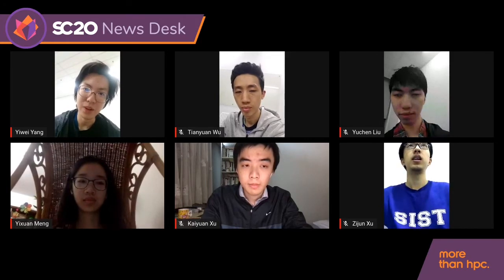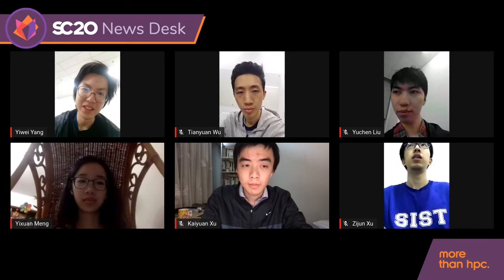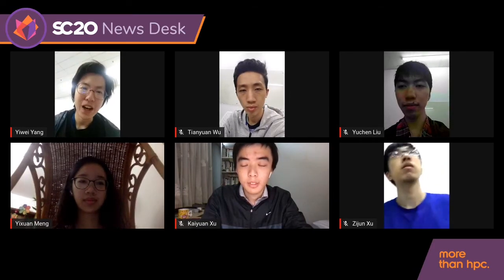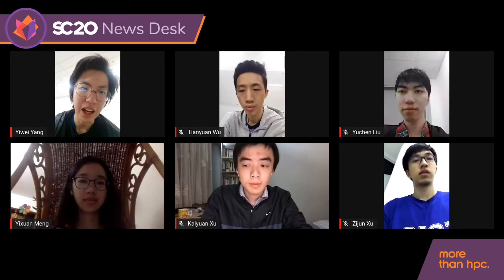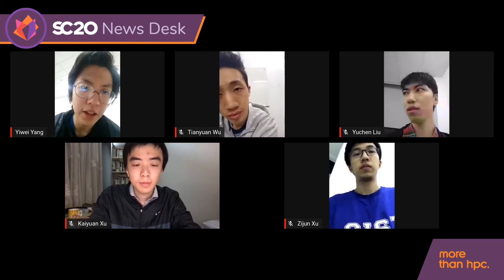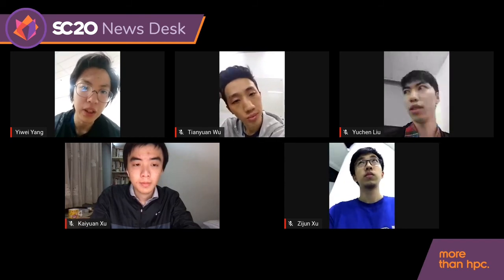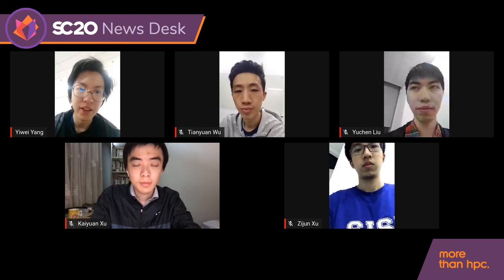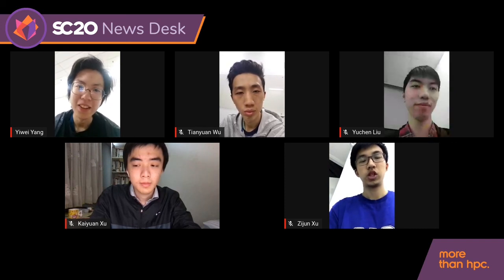SC20 Virtual Student Cluster Competition: Team Shanghai Tech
Students Yiwei Yang, Tianyuan Wu, Yuchen Liu, Yixuan Meng, Kaiyan Xu, Zijun Xu of Shanghai Tech University explain challenges of this year's competition and offer advice for future student competitors.